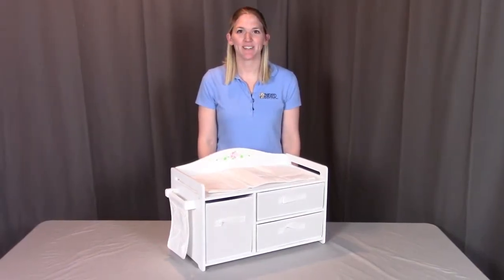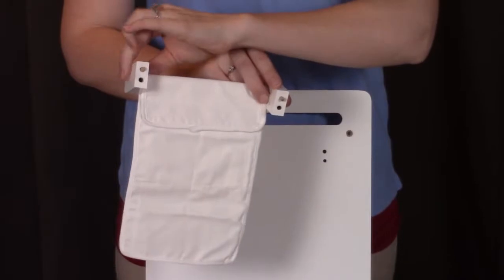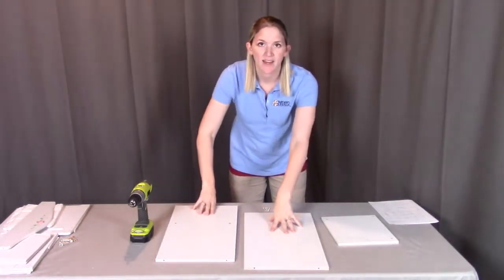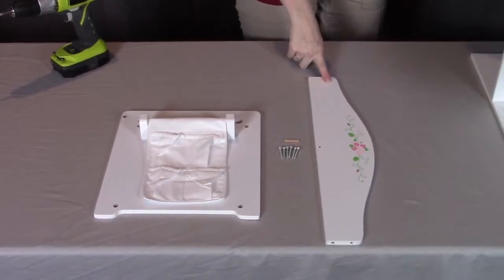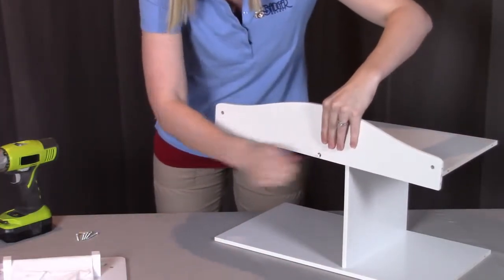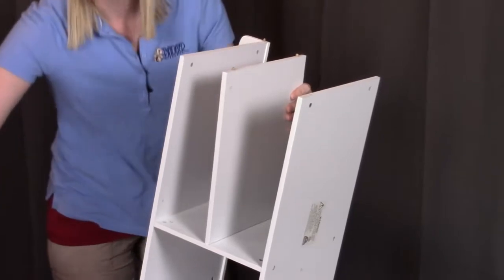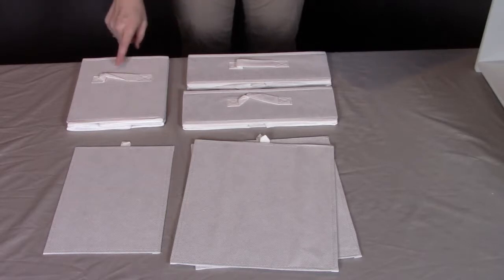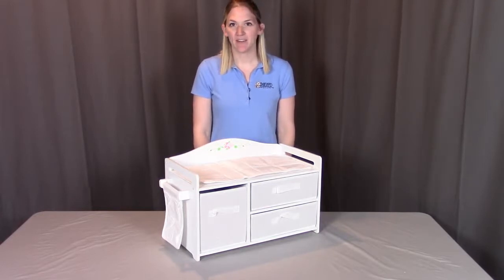Assembly of 15308 Badger Basket White Rose Doll Care Station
Watch our video of the White Rose Doll Care Station!

Badger Basket's White Rose Doll Care Station offers one place for storing and organizing your doll's things, changing her, and then putting her to bed! The silk-screened rose and leaf design is bursting with pretty pinks and spring green to complement the solid white finish. Fill up the three removable baskets with all of your baby doll's stuff. One large and two small baskets accommodate all sorts of doll clothes and accessories. The baskets are fully removable and can be used separately. Baskets also can fold flat for storage by simply removing the bottom panel and folding the basket body. Grab the basket handles to quickly open the drawers and check your supplies. Never lose those small items! The pocket organizer on the side has four equal pockets to keep little things at hand like a bottle, hairbrush, or pacifier. Organizer secures with hook-and-loop tape, and can be removed if you want to use the side bar for hanging clothes or towels. Your dolly won't mind lying down on the soft, quilted, and padded mat on top to have her clothes or diaper changed, or to go nighty night. Open back design so the baskets are accessible from either side. Can also be used as a vet station when examining and caring for your stuffed pets!

Learn more about the Doll Care Station including a PDF of assembly instructions